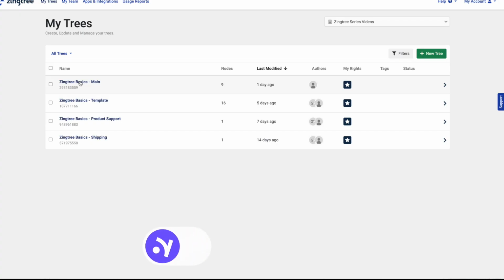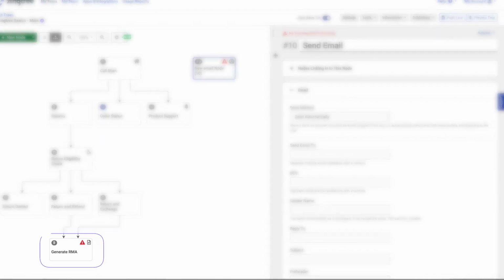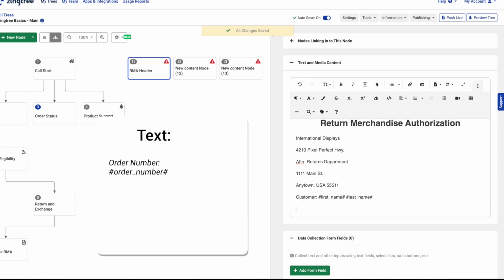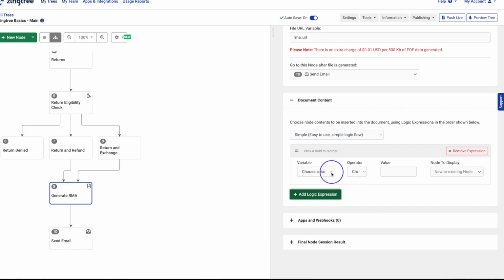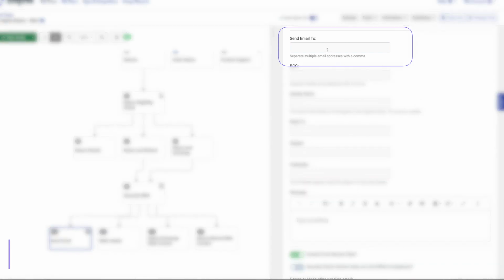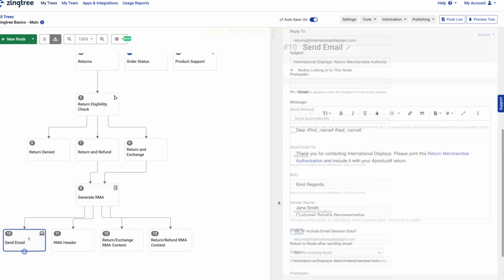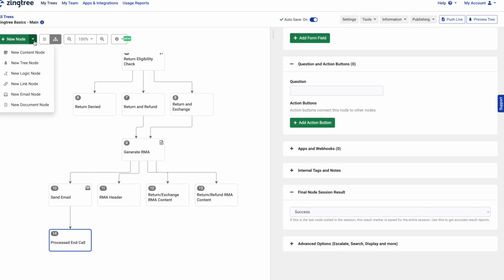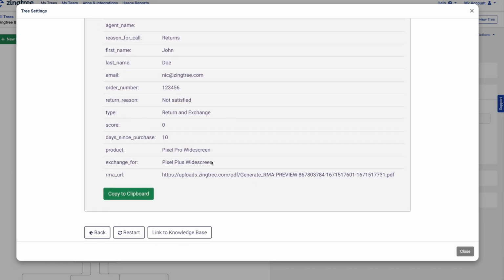Zingtree Basics: Document, Email, and Link Nodes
This is video 5 of the Zingtree Basics series. In this video, we'll cover Document Nodes, Email Nodes, and Link Nodes